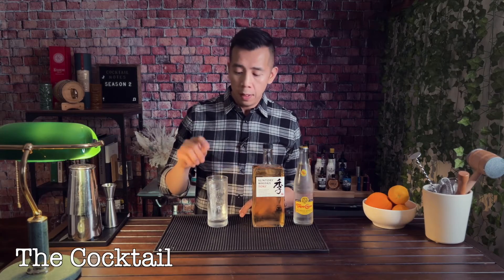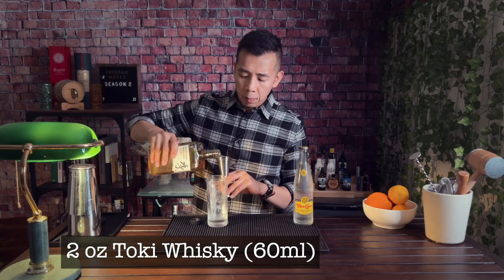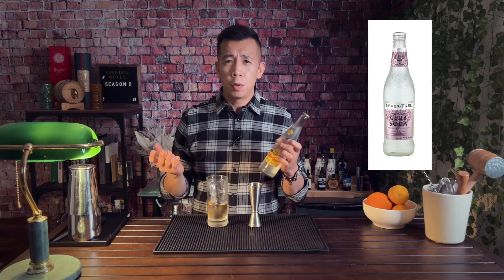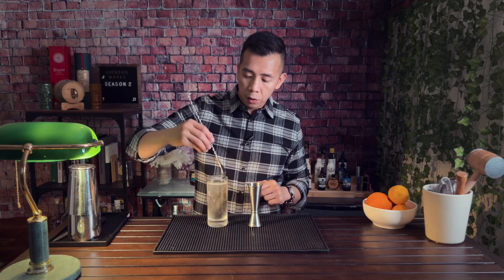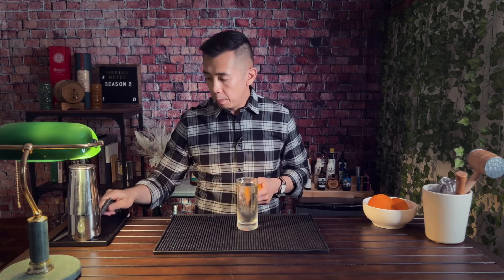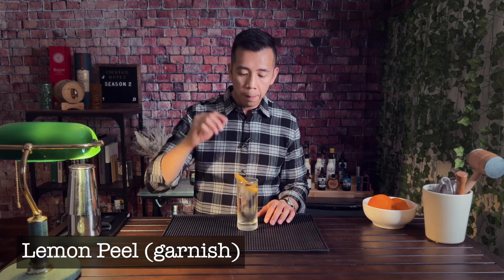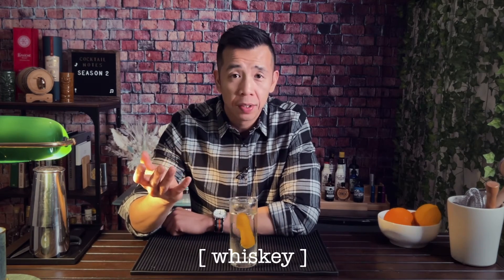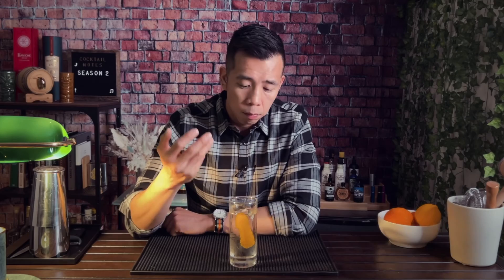"Toki Highball" Japanese whisky + Topo Chico, what's not to love? /// S2E16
Highballs are drinks that are lengthened by a sparkling liquid. The whisky highball, in particular,l is a very humble and unassuming drink. Still, it has a magical way of flashing me back all the way to 2019 when I was traveling in Japan. The simplicity and subtlety of the drink left an imprint in memory. I definitely enjoyed my fair share of highballs in between frothy, refreshing beer and elegant sake during my time there.

History of Japanese whisky:
“In 1923, Shinjiro Torii envisioned a whisky filled with the essence of Japanese nature and hand-crafted by artisans through a patient process of enhancing the work of nature.
He dreamt of creating subtle, refined, yet complex whisky that would suit the delicate palate of the Japanese and enhance their dining experience.

Though initially inspired by traditional Scottish whisky, Torii envisioned a Japanese approach by choosing a terrain and climate completely different from those of Scotland. Torii chose the region of Yamazaki, on the outskirts of Kyoto as the birthplace of Japanese whisky.”

As whisky became more popular in Japan during the 1950’s, it was commonly enjoyed in the form of a highball. You can find it pre-canned in the local Family Mart, 7-Eleven, or Lawsons. When served at a restaurant or bar, you will often see both elements dispensed simultaneously from an apparatus designed by Suntory. Lengthening whisky with soda is a great way to lighten it up and make it refreshing. There are notes of wood and earthiness. It’s great when paired with steaks or other meaty delights.

Specs:
2 oz (60ml) Toki Japanese whisky
Soda (to top)
Lemon Peel (garnish)